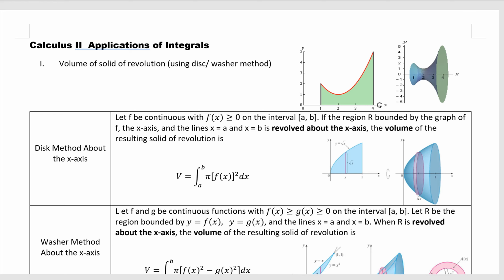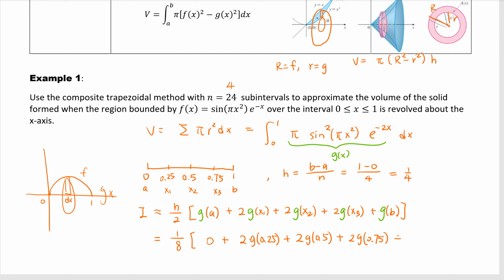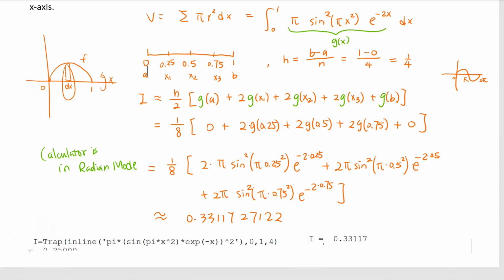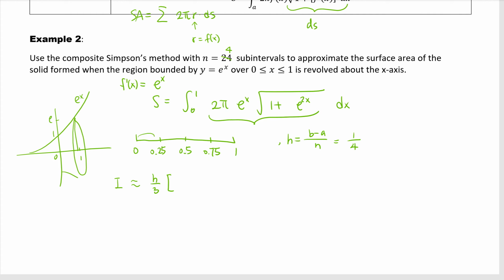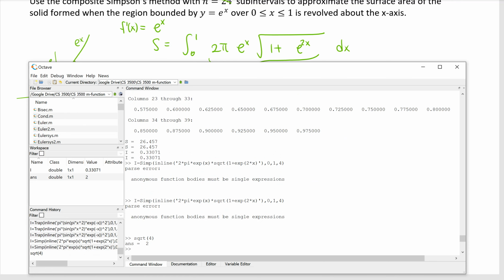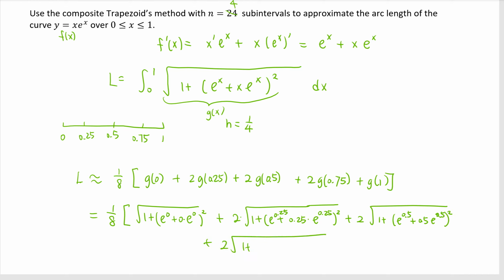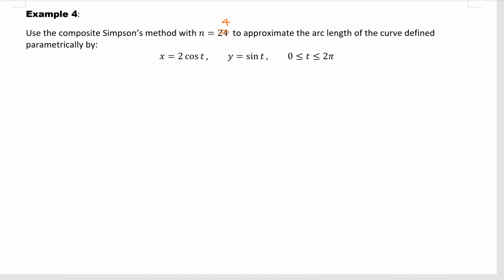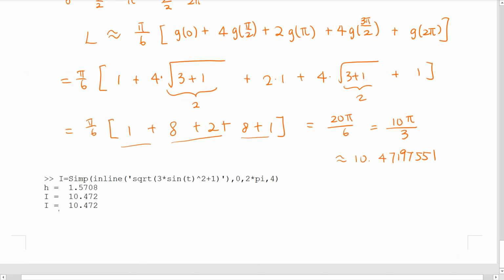3500 11 2c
11.2 Numerical integration     Part C